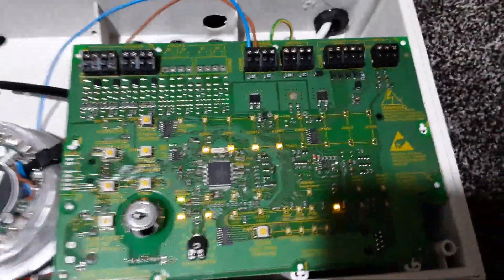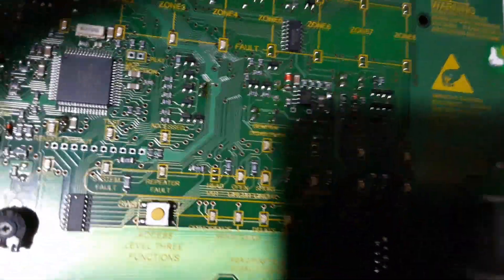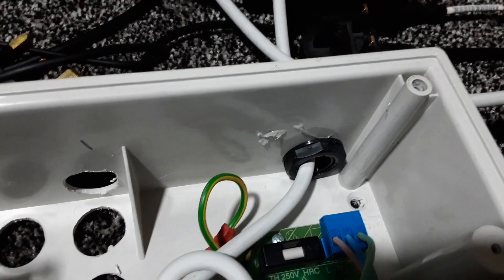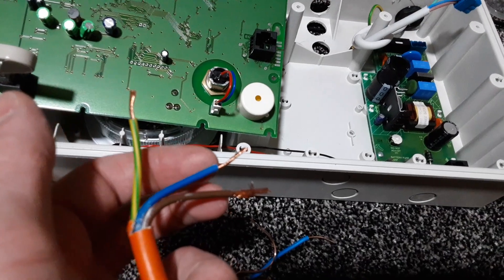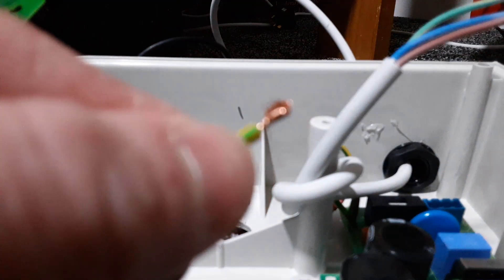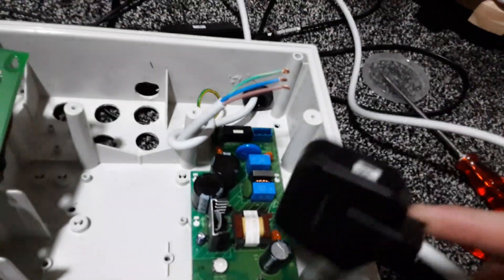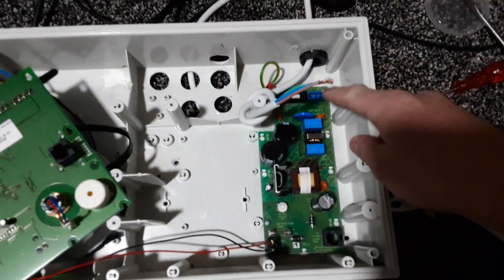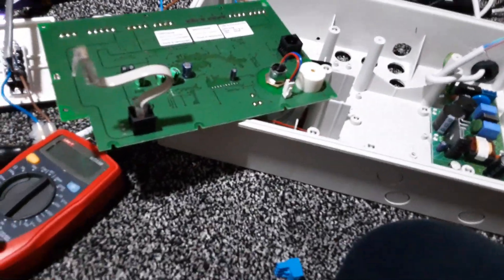C-Tec Power supply problem diagnostics (READ DESCRIPTION)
YOU MUST ENSURE THAT YOU HAVE FULLY UNPLUGGED OR TURNED OFF YOUR PANEL AND THE RED LIGHT IS NOT ON BEFORE EVEN REMOVING THE MAIN BOARD. TAKE EXTREME CARE AS MAINS VOLTAGE COULD BE PRESENT. PLEASE UNPLUG YOUR PANEL BEFORE DOING ANYTHING IN THIS VIDEO TO IT AS MAINS VOLTAGE IS PRESENT.

(Sorry about the rant) this shows how to some faults that may occur with a C-Tec CFP fire panel.  You MUST unplug it before doing anything in this video.